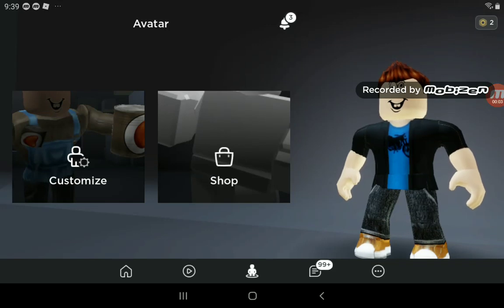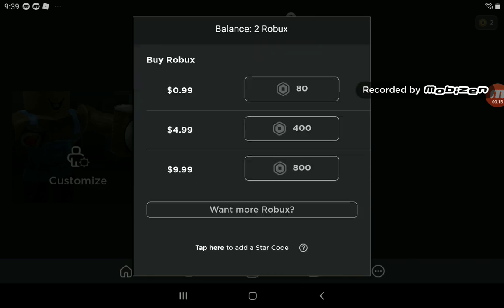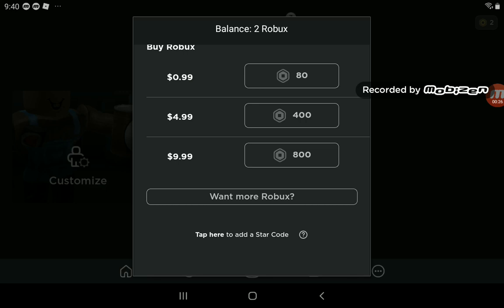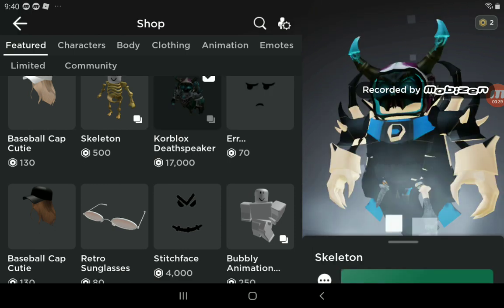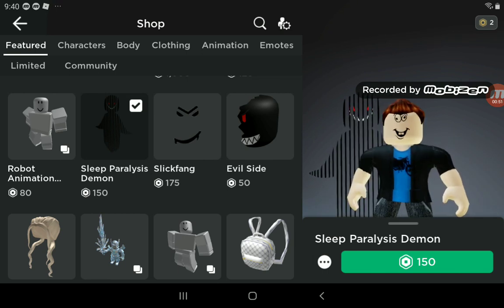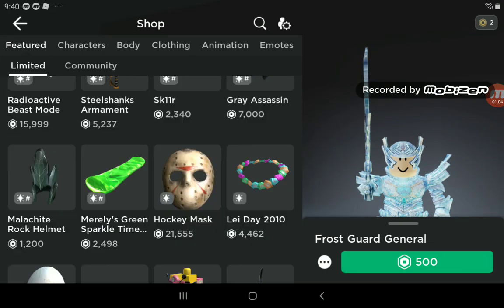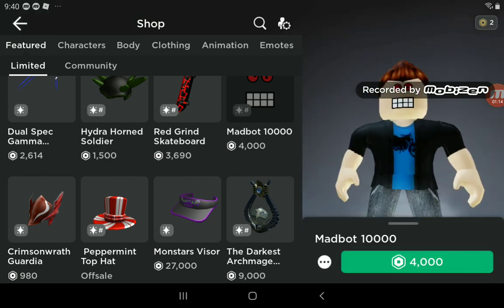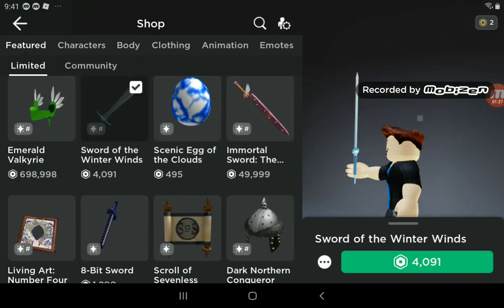ROBLOX BEGINNER TUTORIALS|ROBUX💰